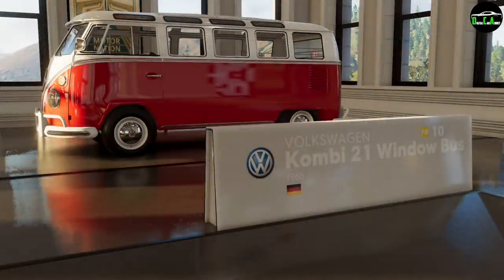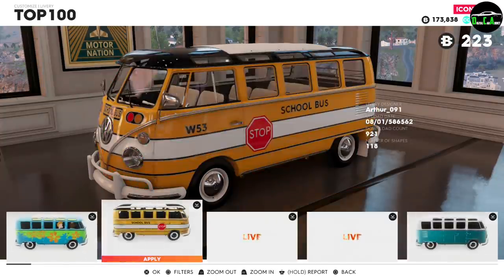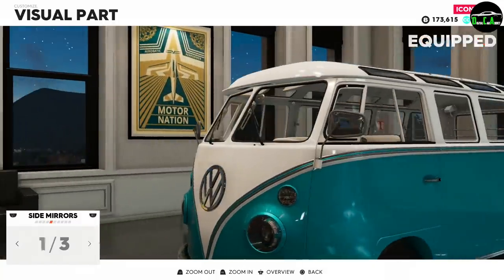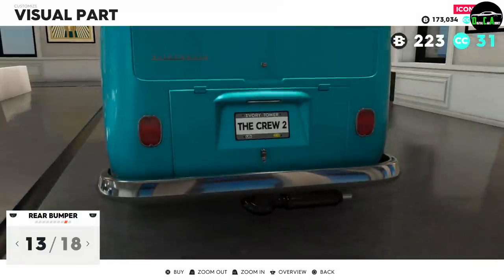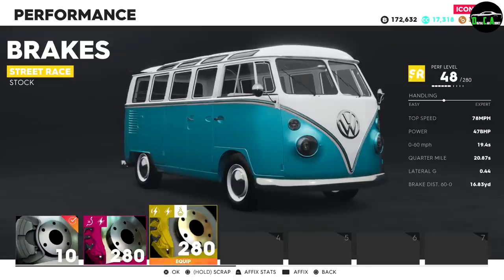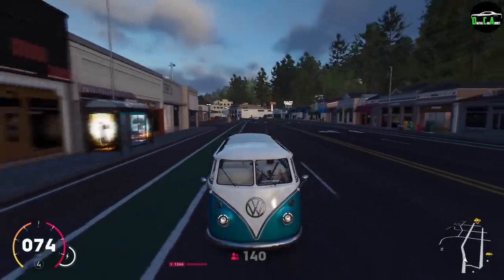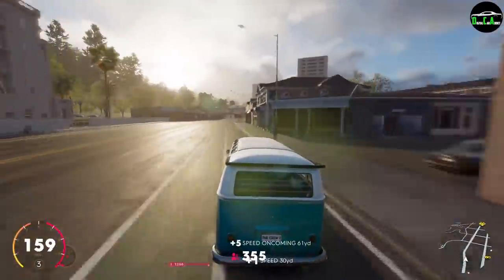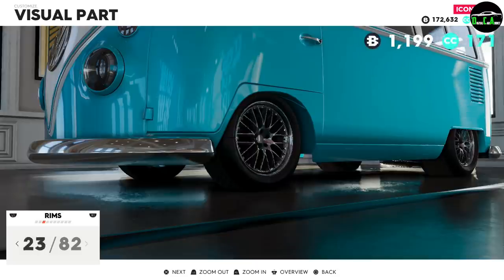The Crew 2 - NEW '66 Volkswagen BUS - Customization, Top Speed, Review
1966 Volkswagen Kombi 21 Window Bus

Price - $28,000 (Season Pass - $22,399)
Class - Street Car
Perf Level -  10 (Max 280)
Top Speed (Stock) - 78 mph (126 kmh)
Power - 47 bhp
Drivetrain - RWD